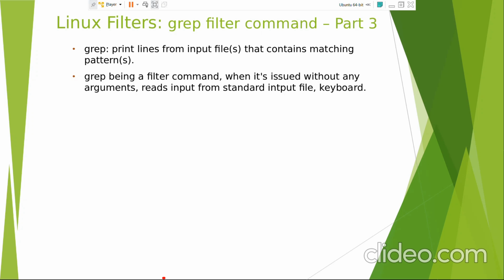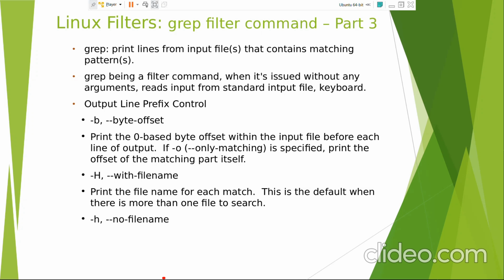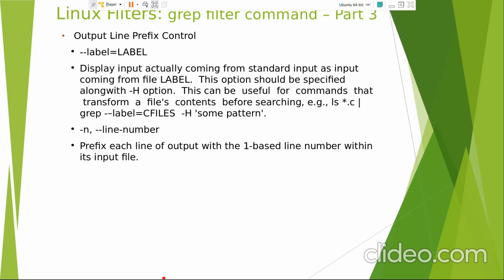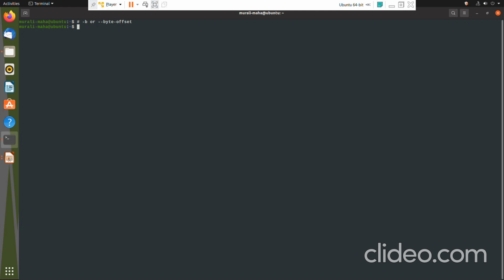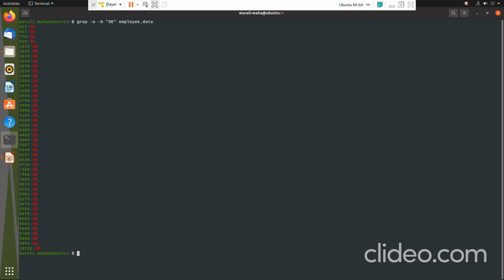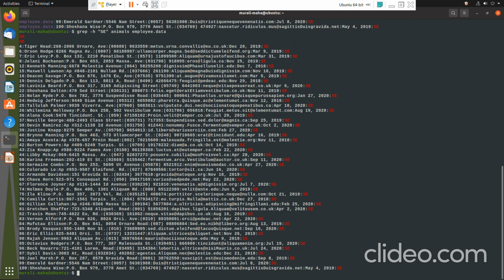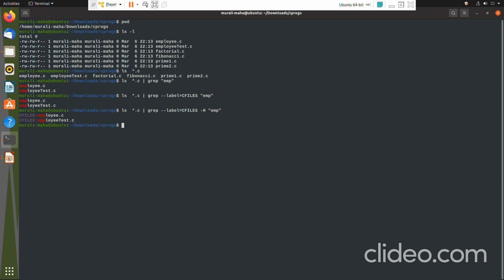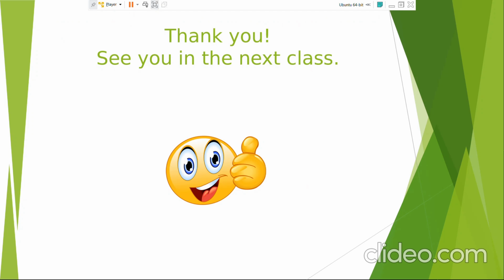Linux grep filter command: part 3.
In this session, Output line prefix control options are discussed and worked practically.